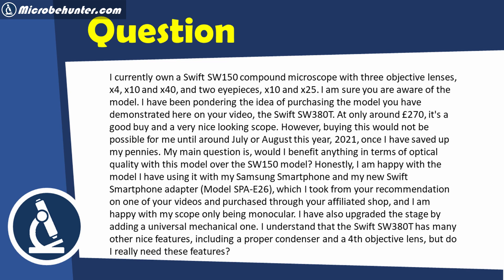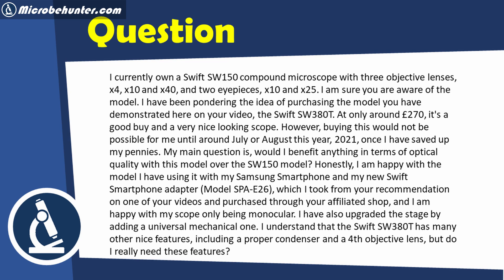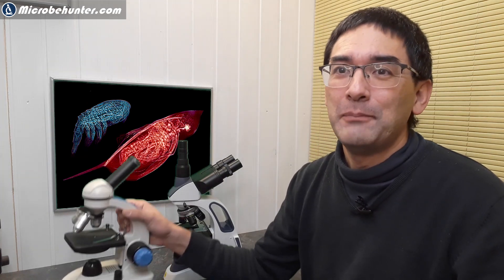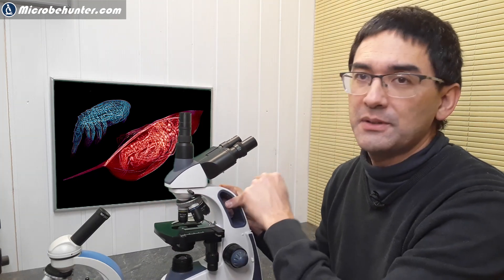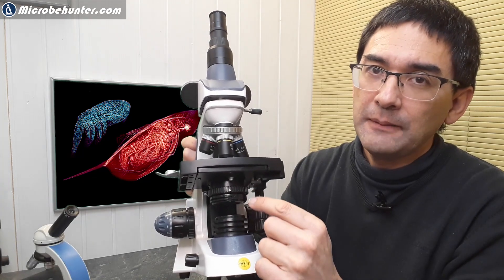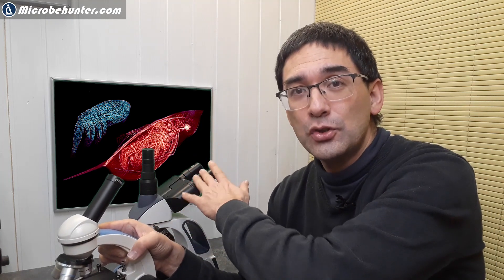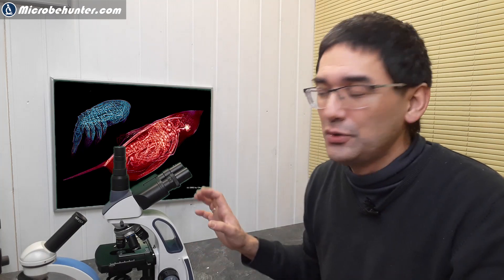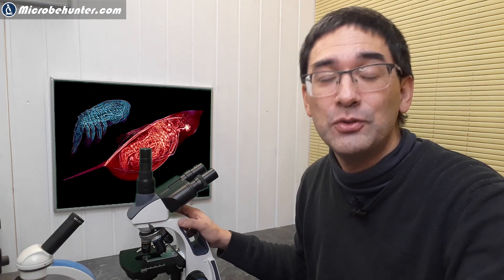🔬 When is it time to buy a better microscope? | Amateur Microscopy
Upgrade to a new microscope when you outgrow your current one. Use that what you have and enjoy the observation of nature. As long as you keep learning new things, you'll be fine.